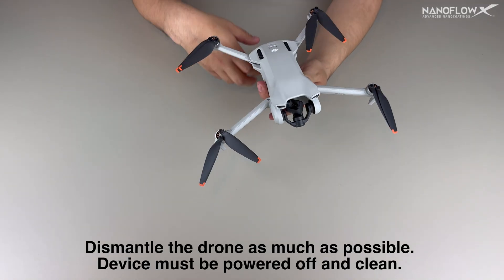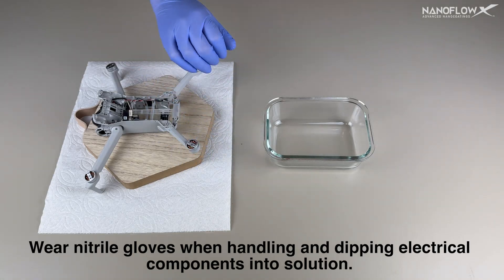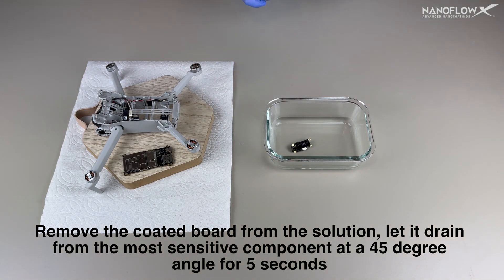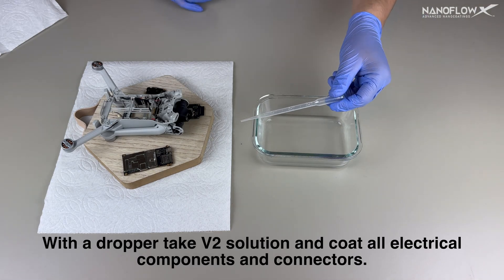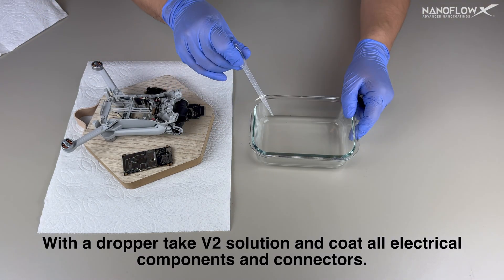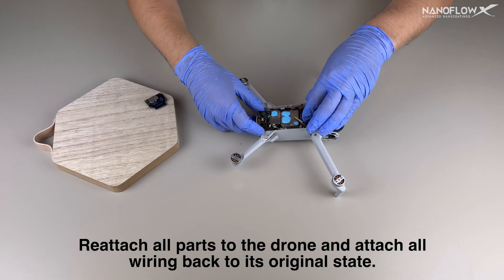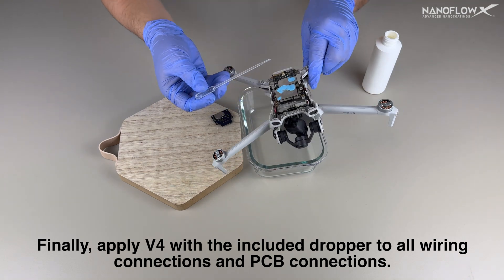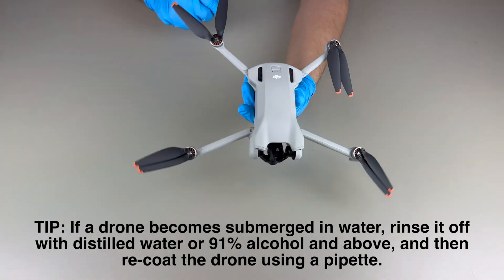How To Transform Your DJI Mini 3 into a Waterproof Drone with NanoFlowX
Ever wanted to take your DJI Mini 3 drone to new heights? Even in wet conditions? In this video, we'll show you how to transform your DJI Mini 3 into a waterproof drone using the NanoFlowX Drone Waterproofing Kit, an advanced electronics coating that protects your drone from water, moisture, and humidity.

We’ll guide you step-by-step through the simple application process, from taking the drone apart and applying our NanoFlowX coating. By the end of this tutorial, your drone will be ready to withstand splashes, rain, and even accidental water landings.

What you’ll learn:
- How the NanoFlowX Drone Waterproofing Kit protects your drone from water damage
- Essential tips for preparing your DJI Mini 3 for waterproofing
- Step-by-step instructions for applying the NanoFlowX coating

Whether you're an adventurous drone pilot or just want to ensure your investment is protected, this video is a must-watch.

About NanoFlowX:

NanoFlowX is the World-Wide leader in advanced nanocoating solutions for electronics. We offer the fastest nanocoating solutions to make any electronic device waterproof and IP68 certified in as little as two steps and under 2 minutes. Protecting it from water, corrosion, dust, and bacteria. Stop using old outdated conformal coatings, parylene, epoxy, and vapor deposition coatings. NanoFlowX is REACH and RoHS certified and have various lab testings done by World renowned labs such as Intertek, DEKRA, SGS, UL Certified, and more.